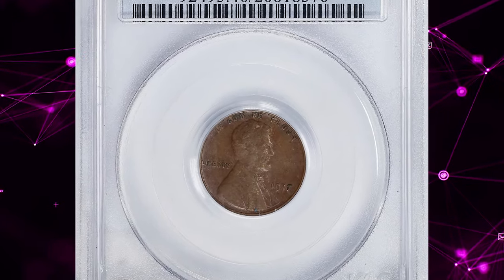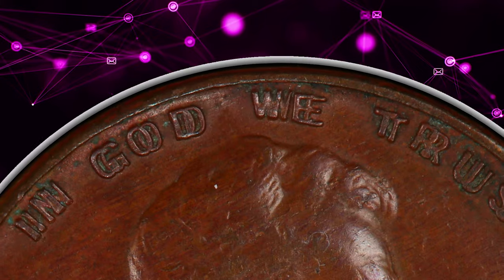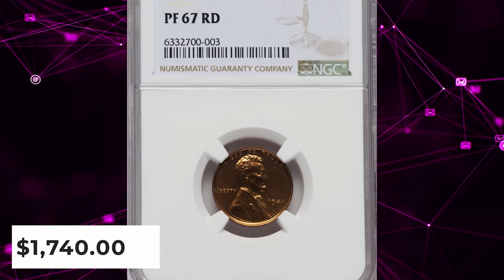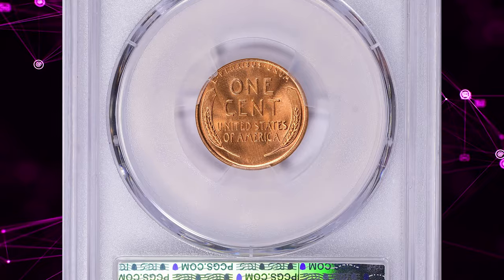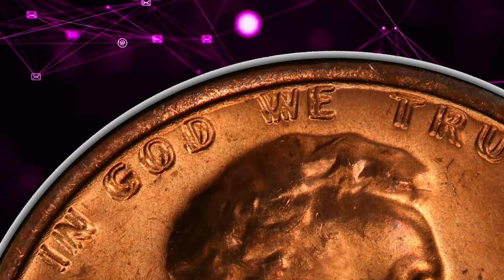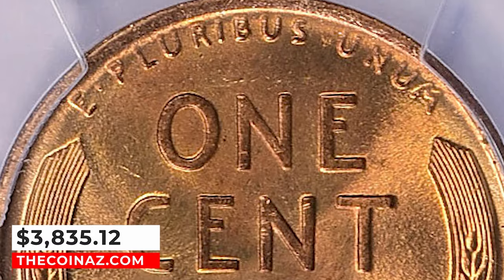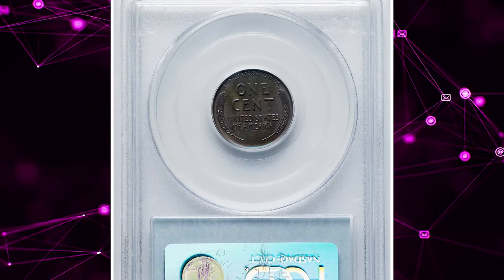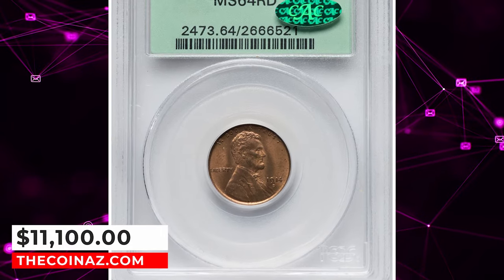Top 8 Most Valuable Penny Coins Sold in 2024!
Looking to learn more about rare penny coins and their value? Check out this video showcasing the top 8 valuable sales of rare penny coins!